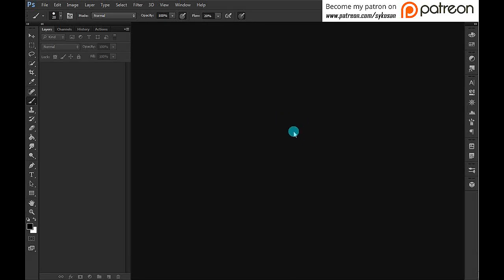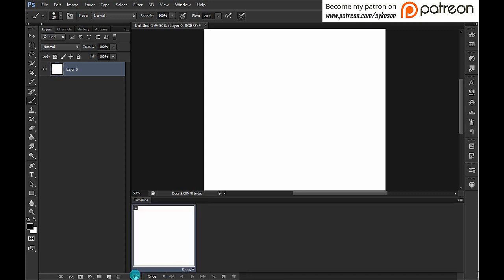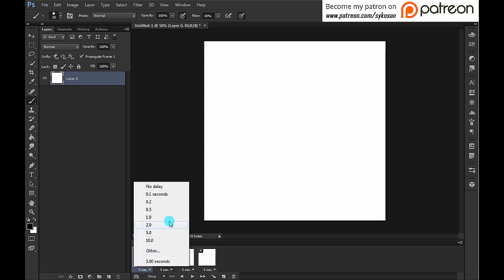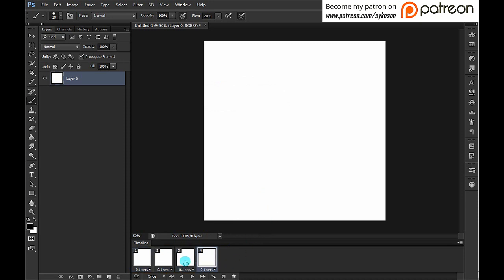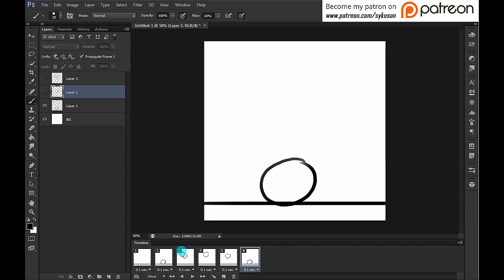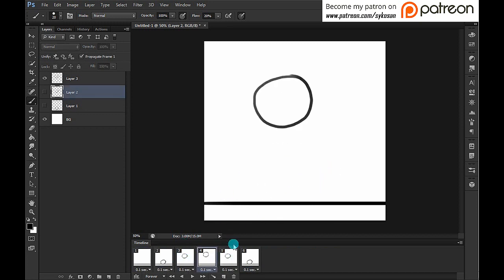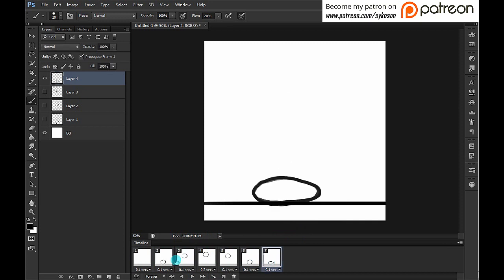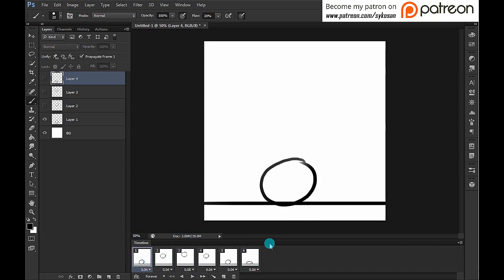NANO TUTO 03 - Photoshop Frame Animation Timeline